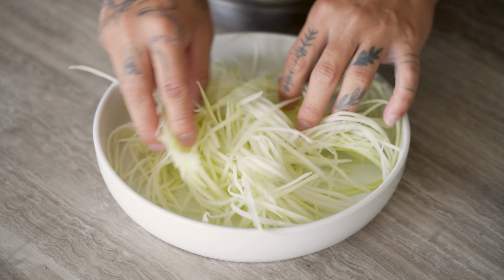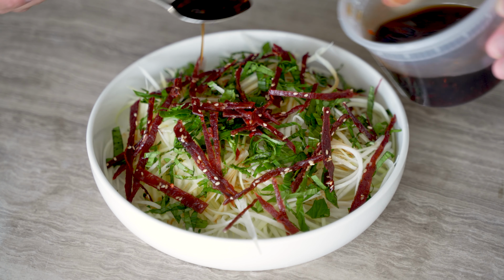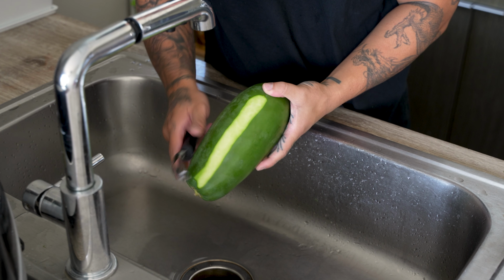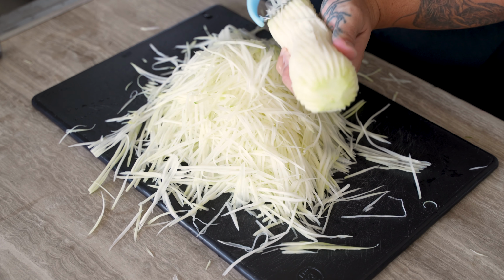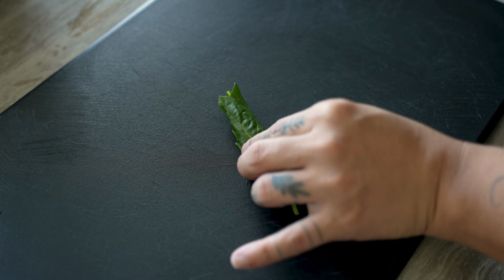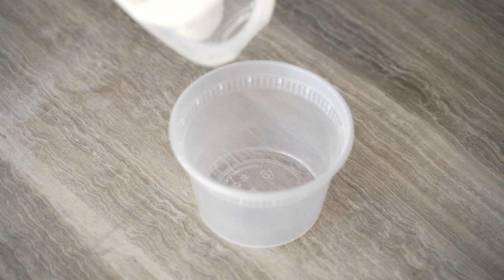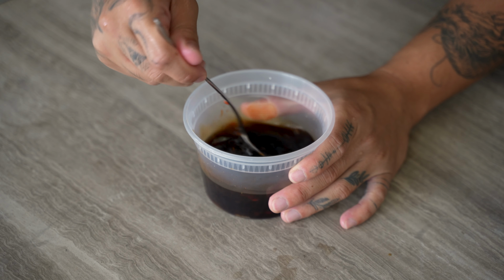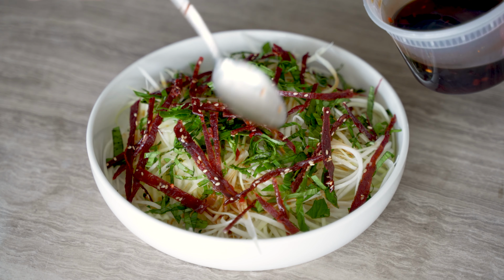How to Make: Goi Du Du / Vietnamese Green Papaya Salad In Less Than 10 Minutes!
When it comes to Vietnamese cuisine, Goi Du Du (Green Papaya Salad) stands out as a delightful mix of vibrant colors, fresh flavors, and healthy ingredients. Perfect for the summer months, this salad is a must-try for anyone who appreciates light yet vibrant and flavorful dishes. This is one of my favorite salads of all time, and it’s so easy to make!

Timestamps:
00:00 Intro
01:13 Green Papaya
02:13 Thai Basil
03:14 Vietnamese Beef Jerky
03:45 Sauce
04:31 Plating
06:28 Dishwashing Outro